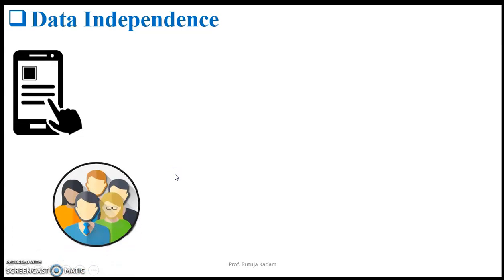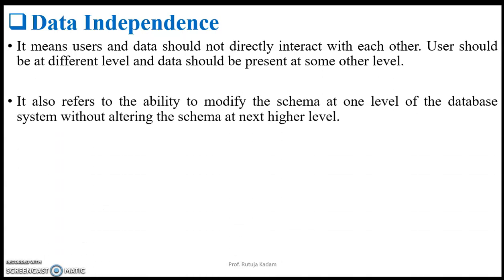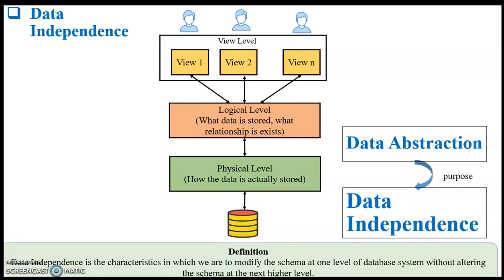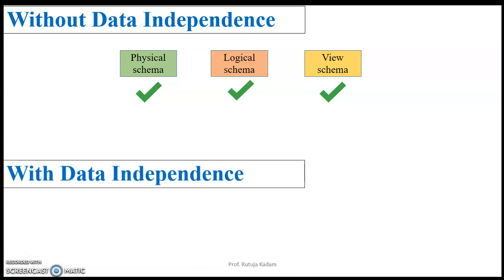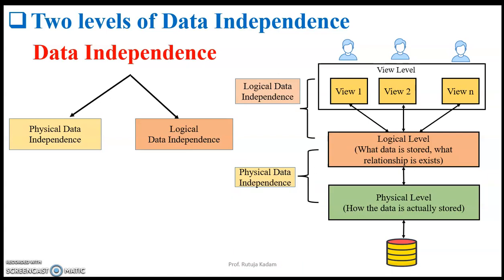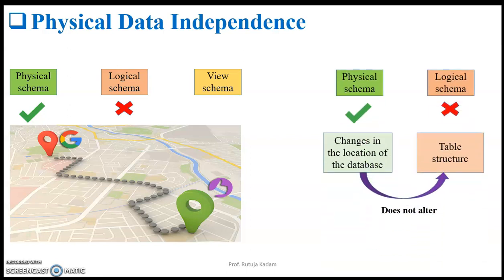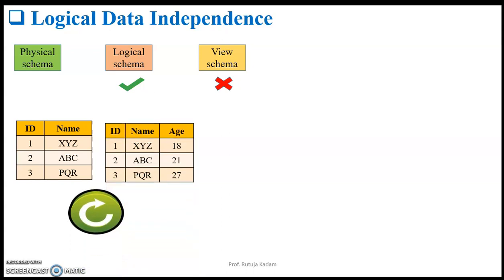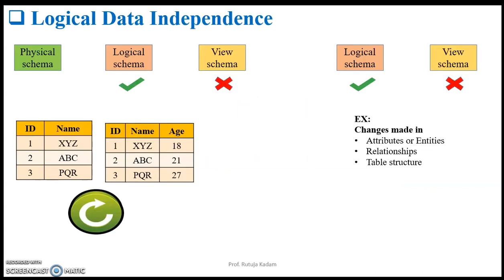Data Independence in DBMS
Data Independence in DBMS | Physical Data Independence | Logical Data Independence